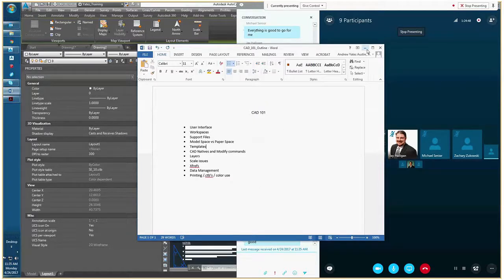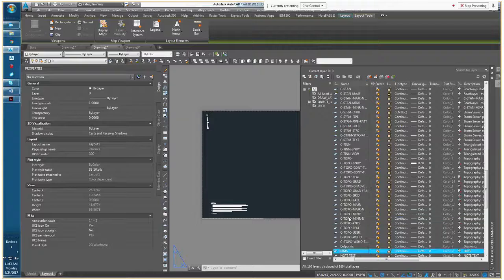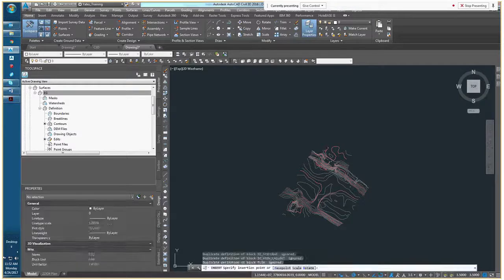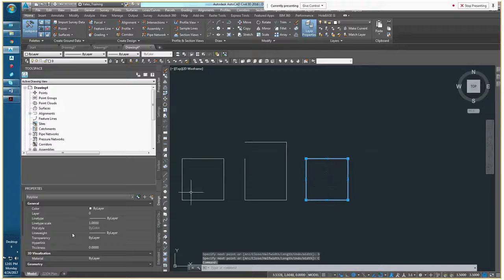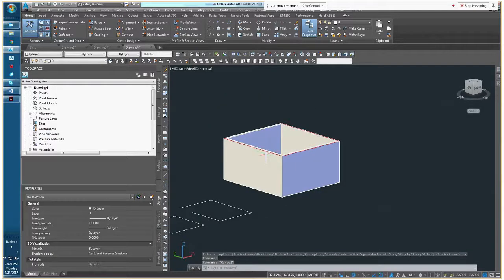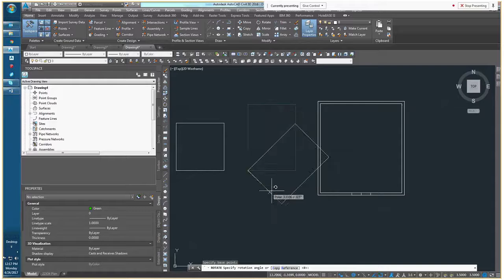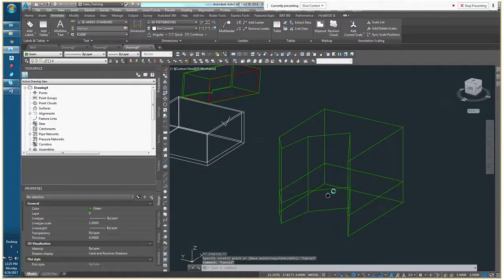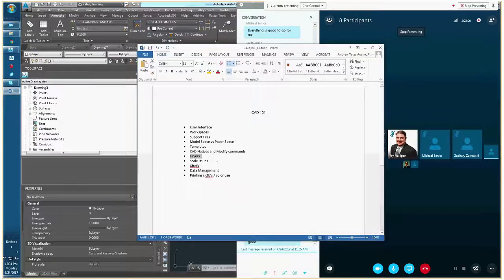CAD Training 2